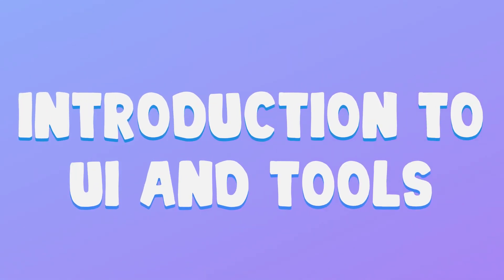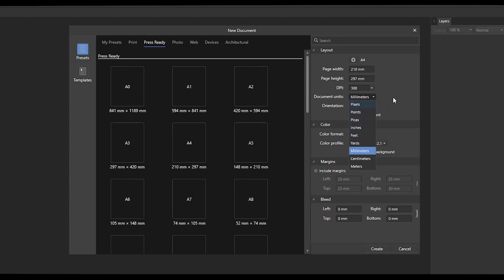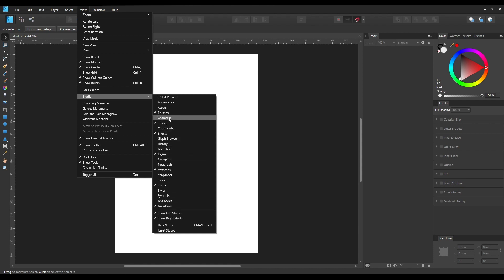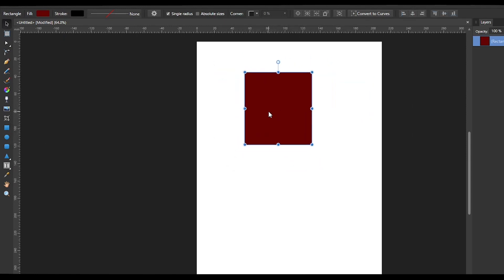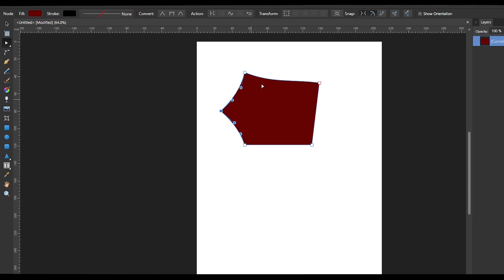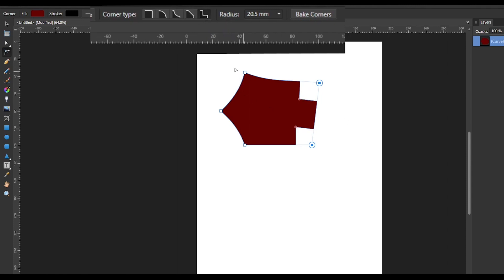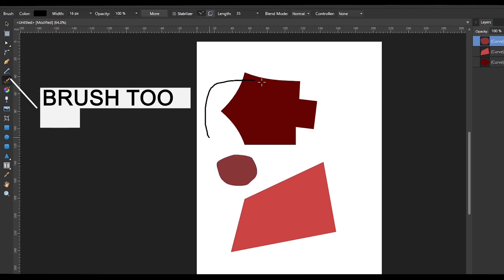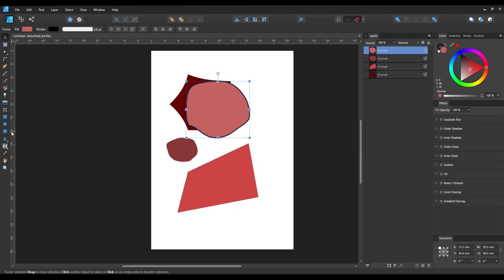3 UI and tools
Hi Guys, in this class, I'll show you how to create flat character illustrations using Affinity designer. Using the tools and techniques you'll be able to create any kind of illustrations and drawings in Affinity designer.

Affinity designer is a wonderful Vector illustration software and a Great alternative for Adobe Illustrator and it'll help you to learn vector illustration with ease .

We will cover these topics in the class:-

 UI and tools
 Creating character head
 Creating the Hair
 Creating the Facial Features
 Creating the body
 Adding details to the head
 Adding details to the body
By the end of this class you'll be able to create any kind of illustration with an Affinity designer